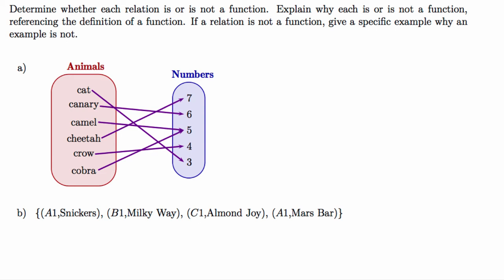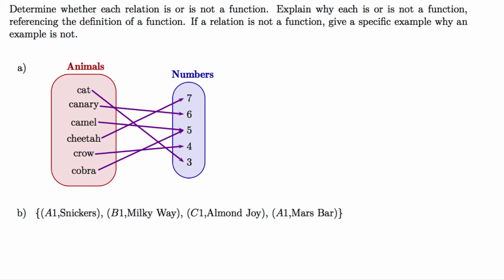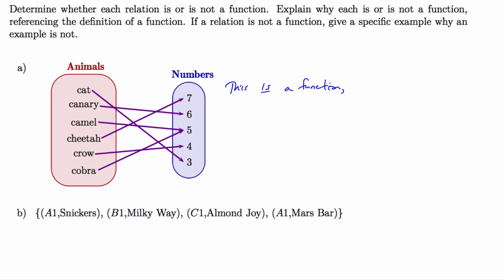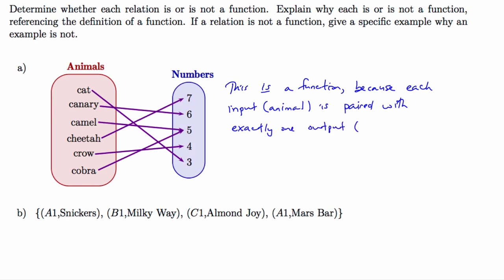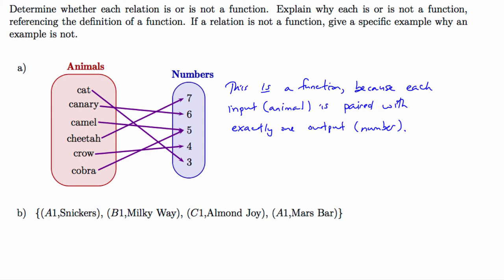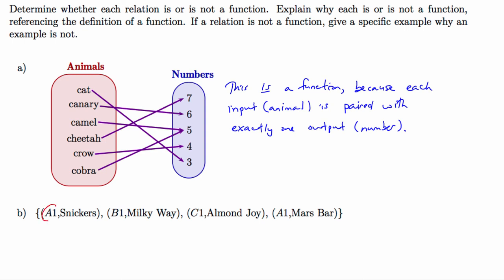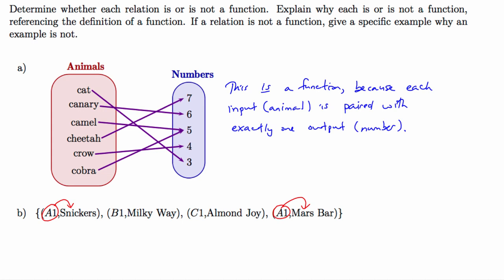MTH 65 (m9v3) Are These Functions?